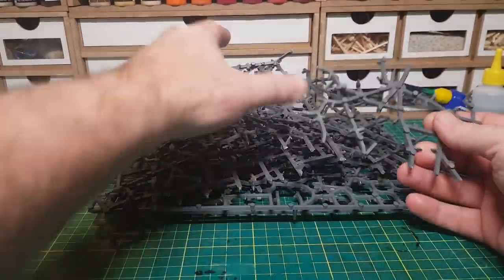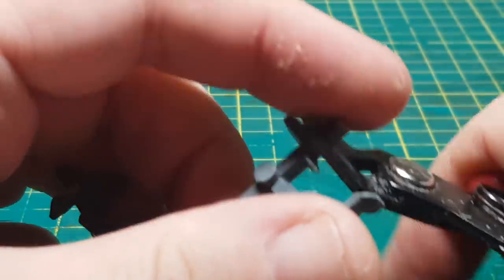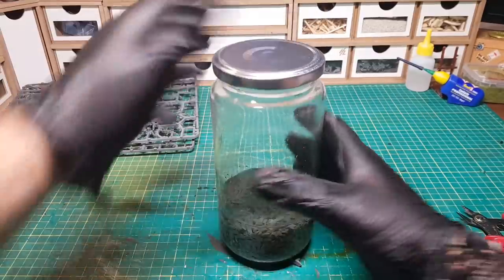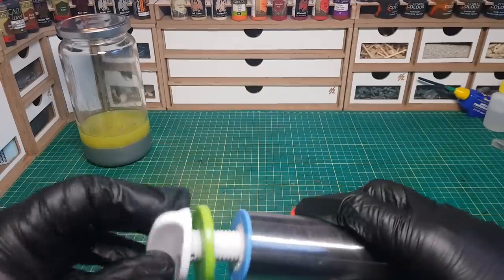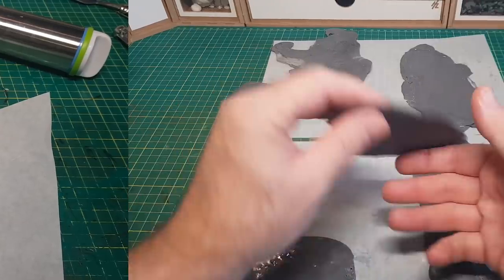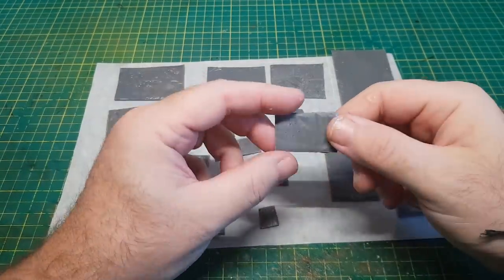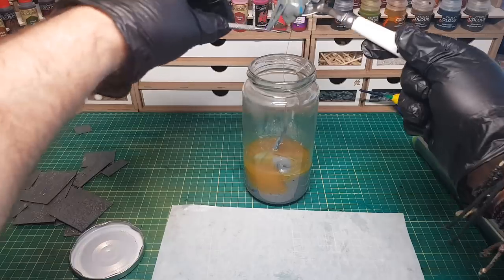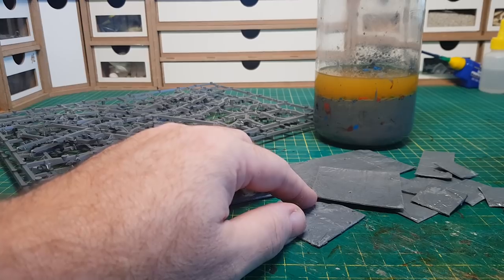Turn Warhammer 40k Sprues into Flat Panels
This video shows how to easily turn unwanted sprues into flat panels and rivetts that can be used in kit bashing and scratch bashing.

► If you want to send me anything, please send to:

Miniature Hobbyist
Bordon
GU35 5EL
England